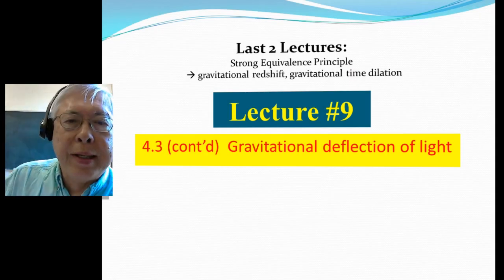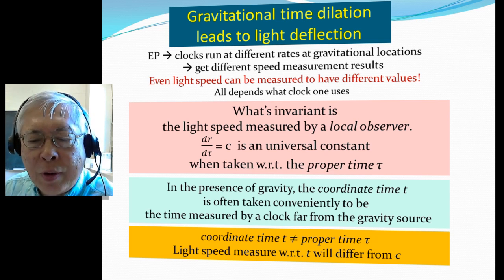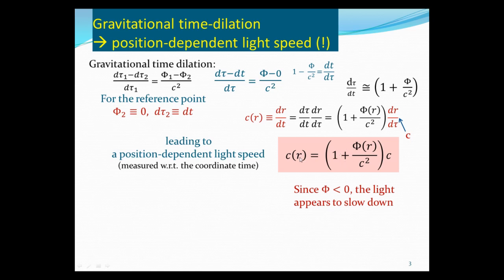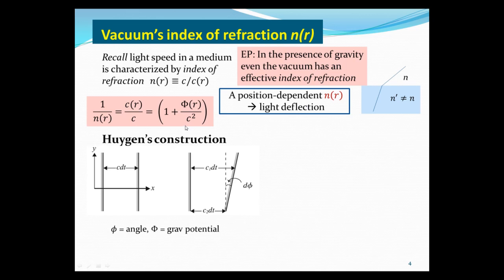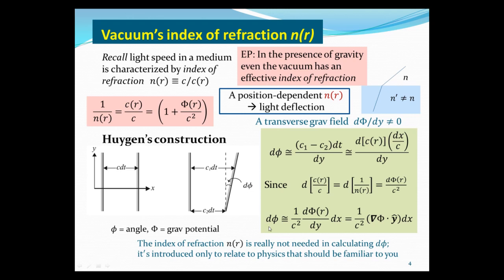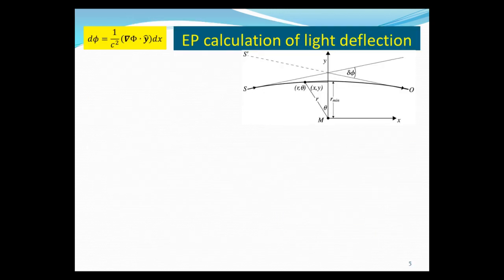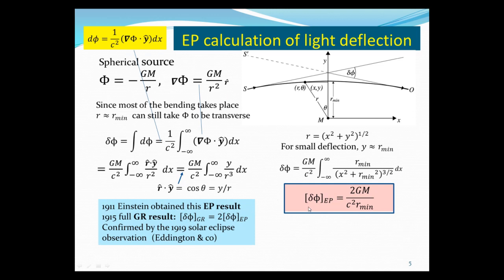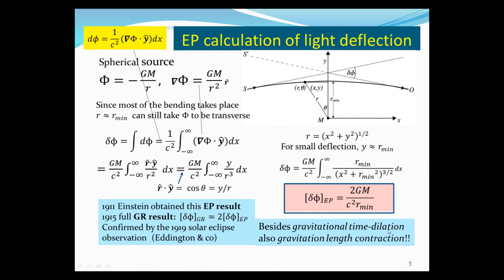EP light deflection (Lecture 09a of a course on Relativity & Cosmology)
Part 2 Equivalence Principle (Book Ch 4, and video lectures #07 to #09 )

Description: Historically, Einstein used the idea of the equivalence between gravitation and inertia to proceed from special to general relativity. Some GR results can be obtained in this physically more accessible approach.

Learning objective: Understanding how Einstein used the Equivalence Principle (EP) to extract some GR results (gravitational redshift, time dilation, and light deflection) and in turn how such physics led him to the idea that gravitational field is simply a curved spacetime.